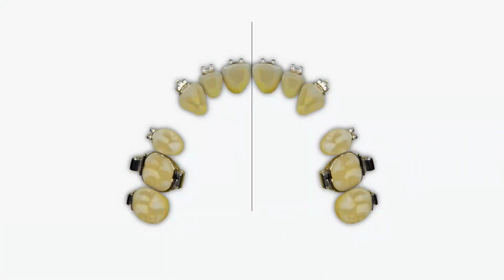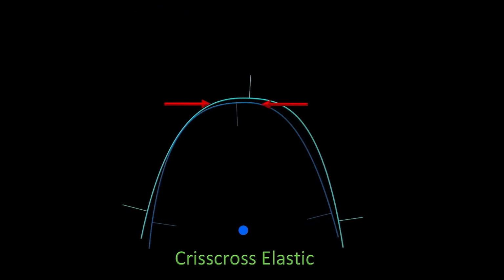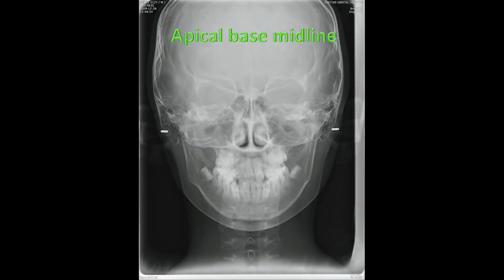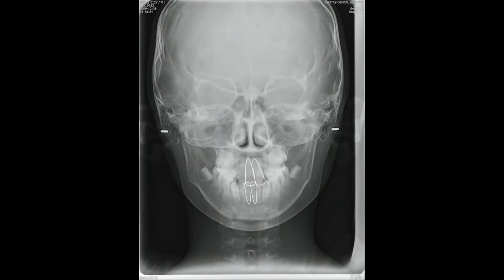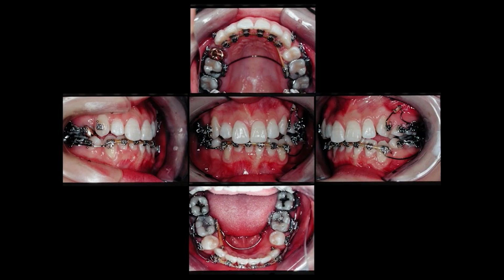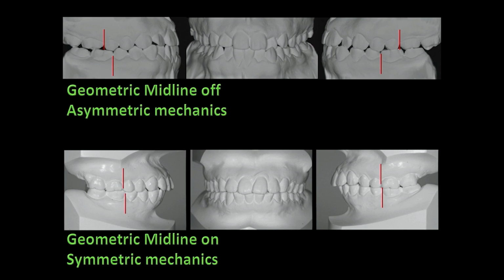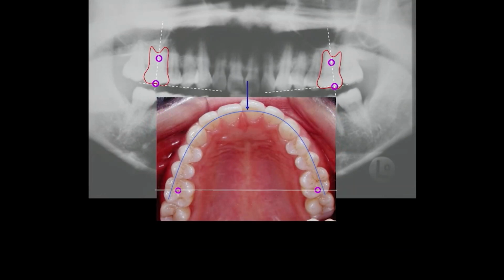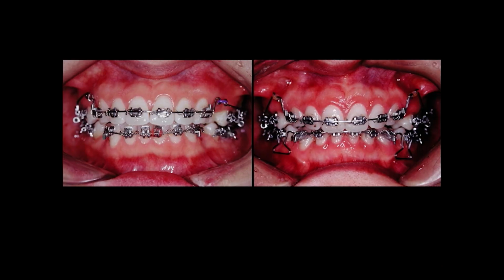20240506 Biomechanics of midline correction AAO New Orleans 30 min